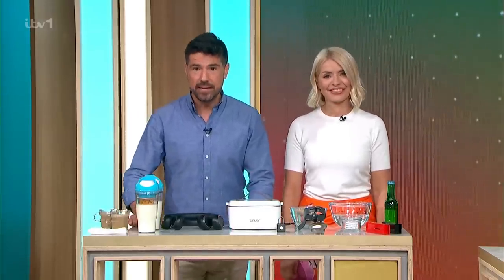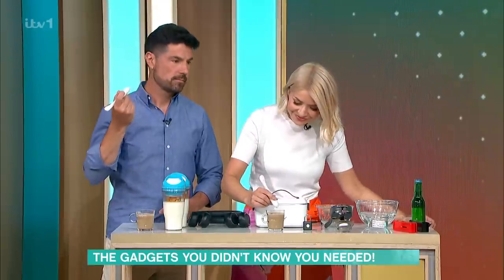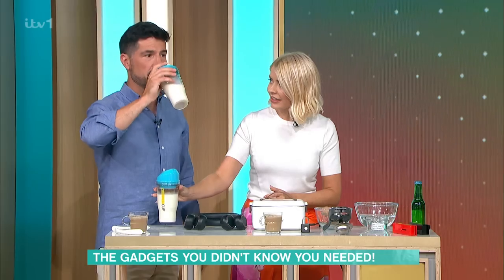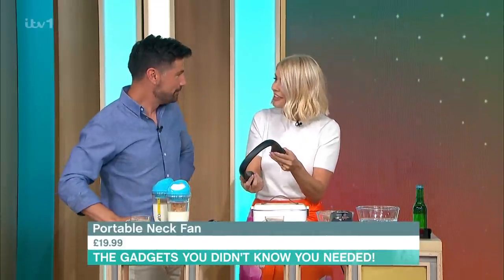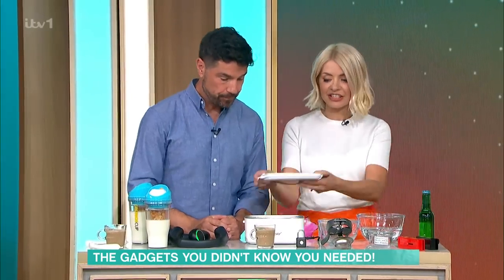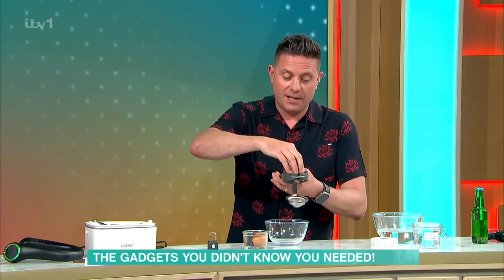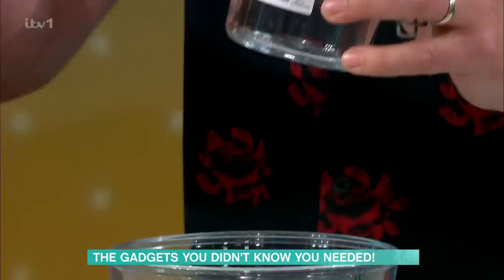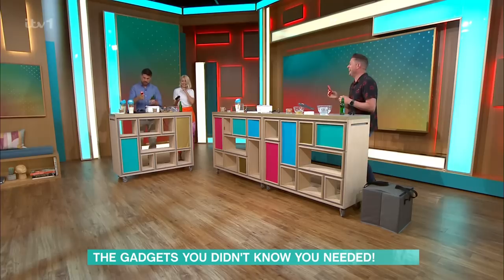The Gadgets You Didn't Know You Needed! - 07/06/2023